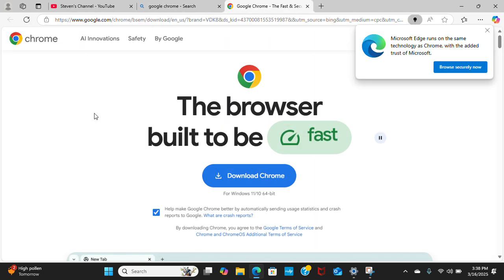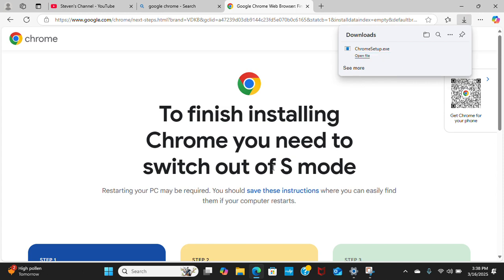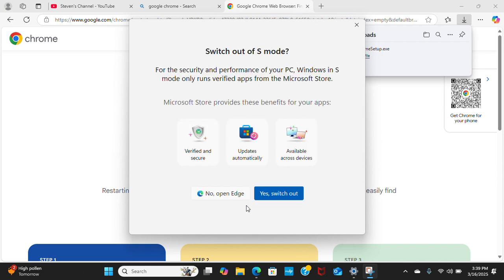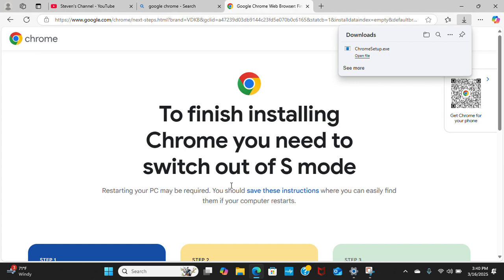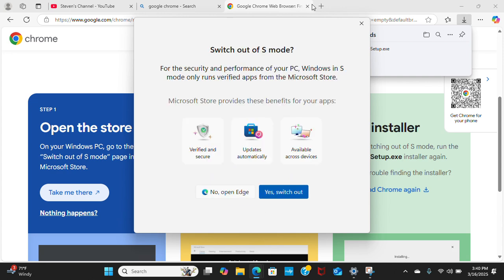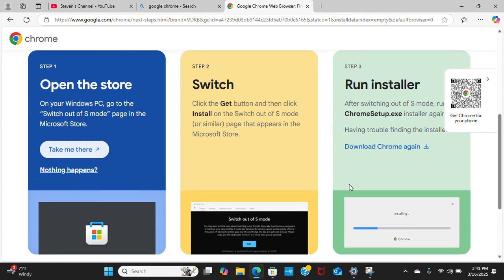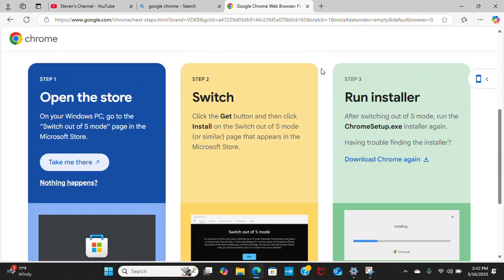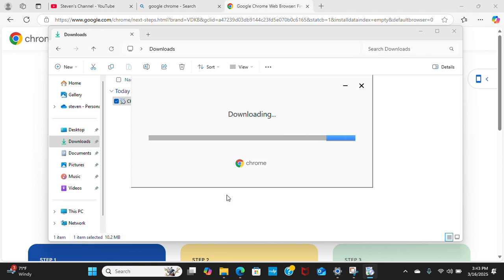First Video off my HP Laptop, How to download & install Google Chrome | Steven's Channel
Whoa...what up YouTube,

Welcome to another random episode of my channel. I recently bought a new HP laptop and this video is the first video I recorded on my laptop and I just wanted to take ya'll along with me during the setup phase. I like to use the google chrome browser to search online. So I show you how to download & install it on your new windows 11 computer you are using.